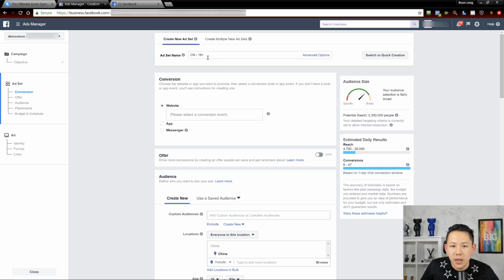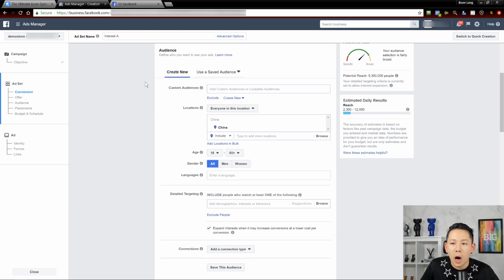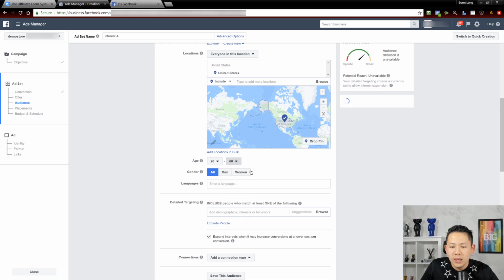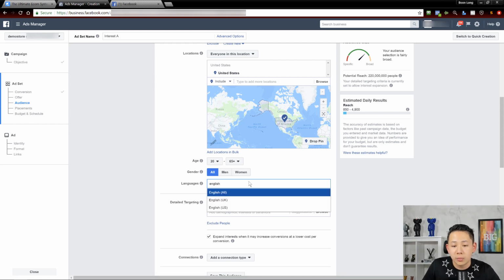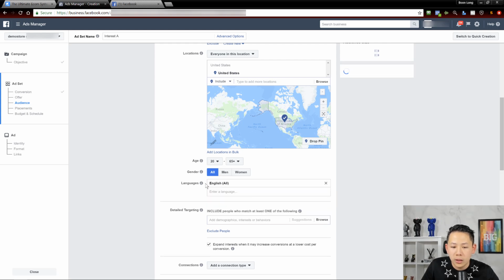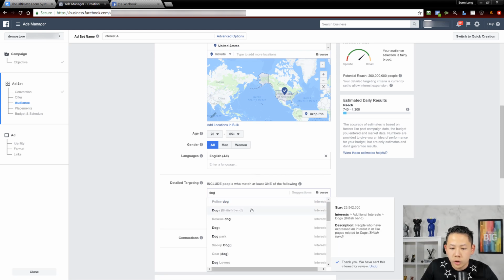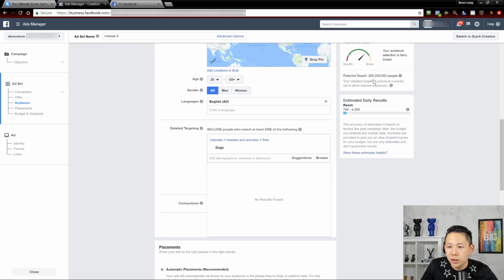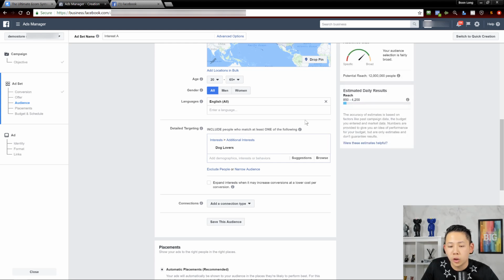2 Basics Of Facebook Targeting